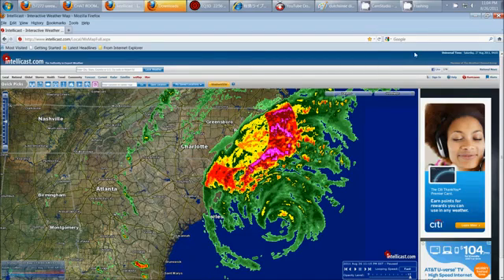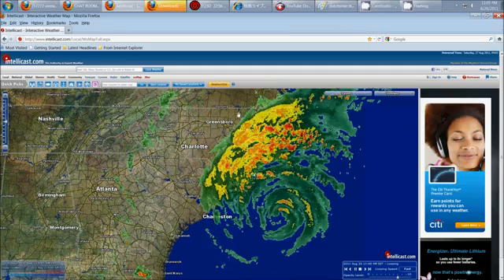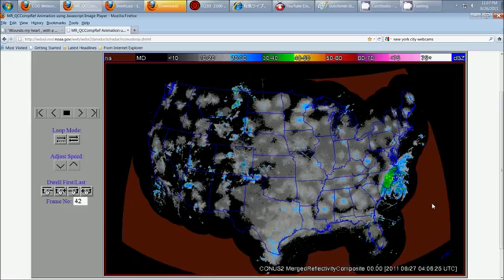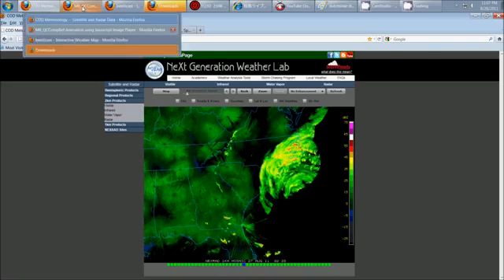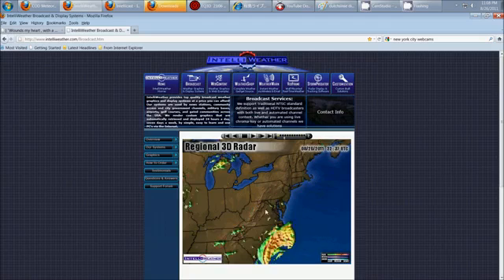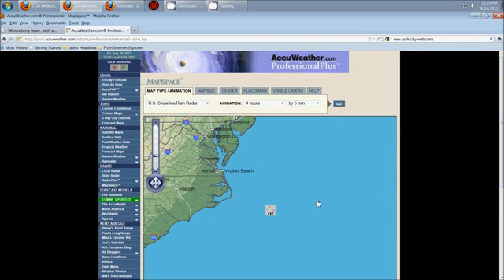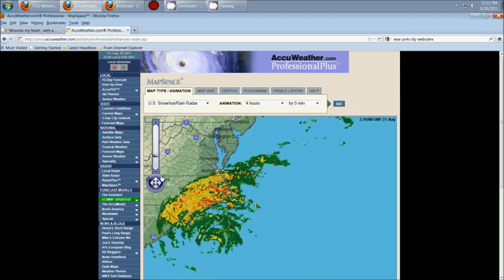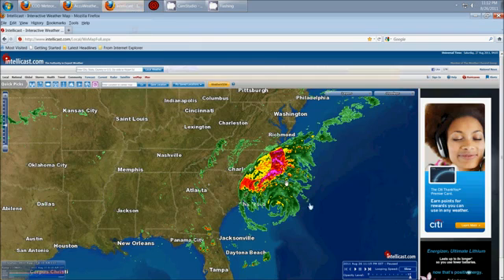Intense Haarp ring in Hurricane Irene.mp4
Active weather modification shows up on hurricane Irene...